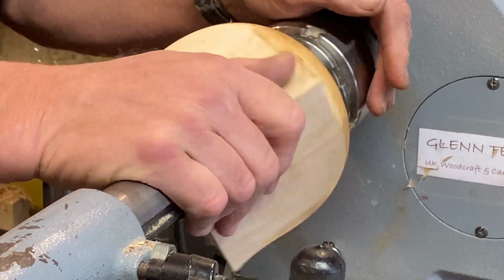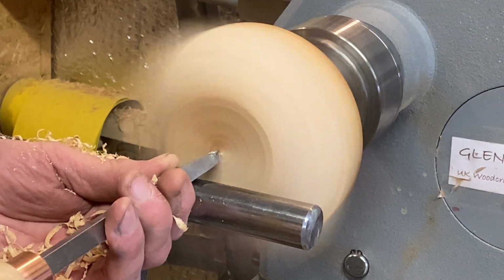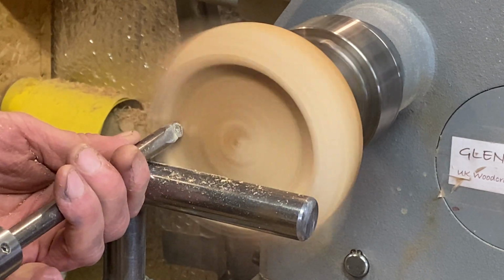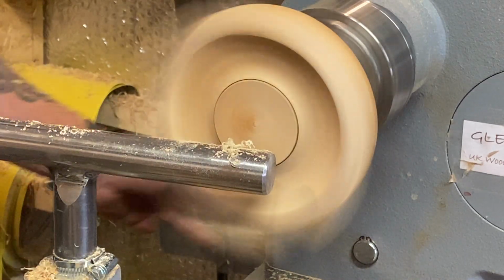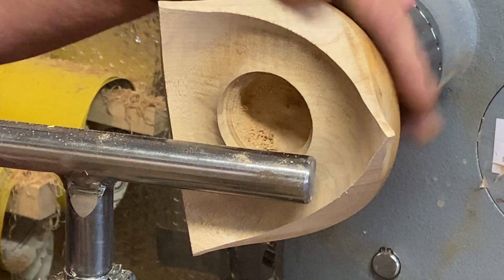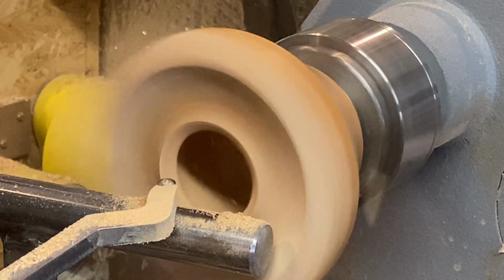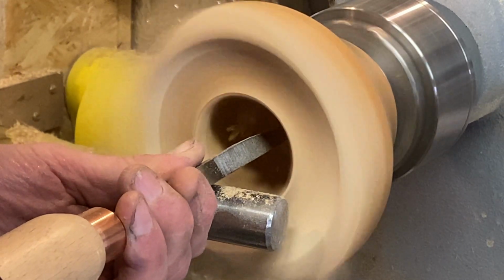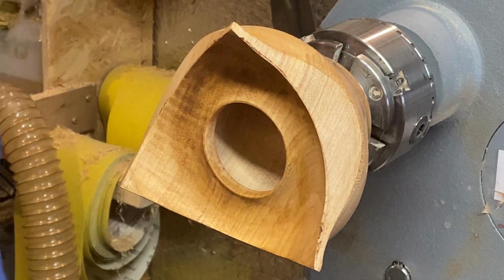Woodturning a 3 cornered, hollowed, lidded box with a finial using my Carbide Chisels Part 2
In this video I am turning a 3 cornered, hollowed, lidded box with a finial using my Carbide Chisels.